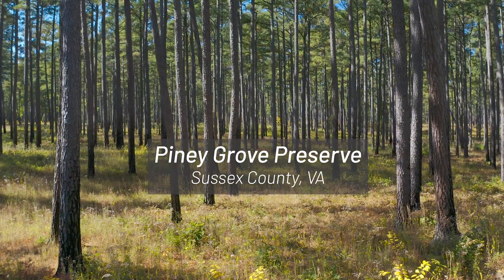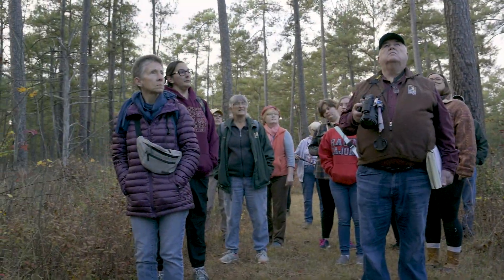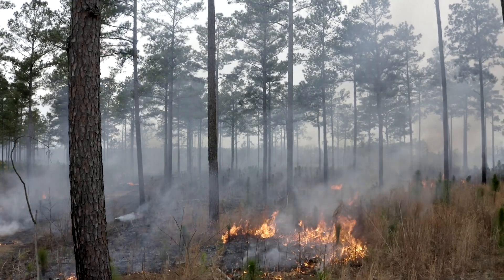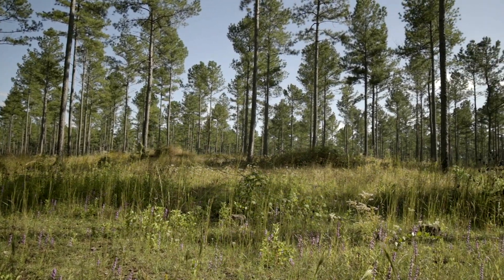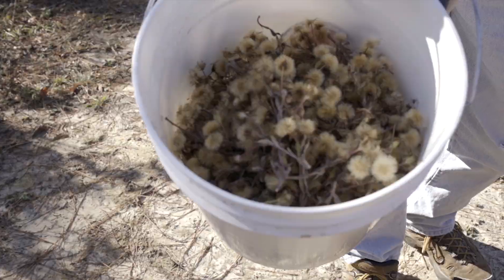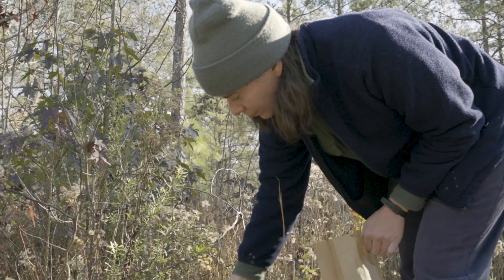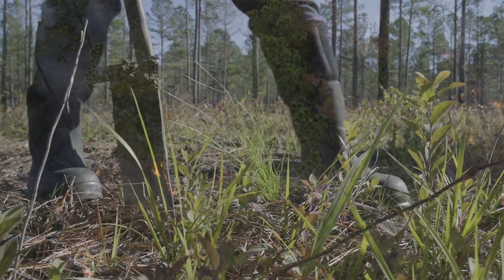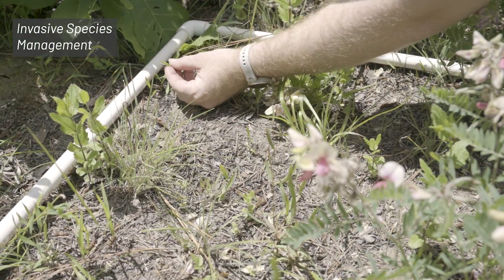Piney Grove Preserve Ground Cover Restoration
Learn why and how volunteers are restoring habitat in the Virginia Pinelands one seedling at a time and how you can get involved in collecting and planting native seeds and plants.